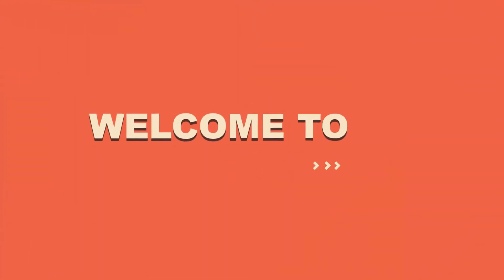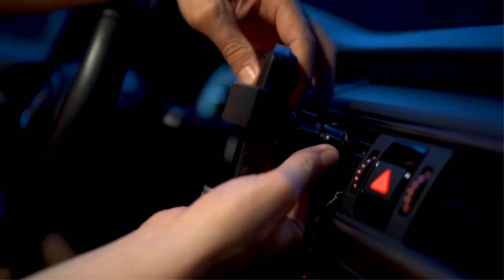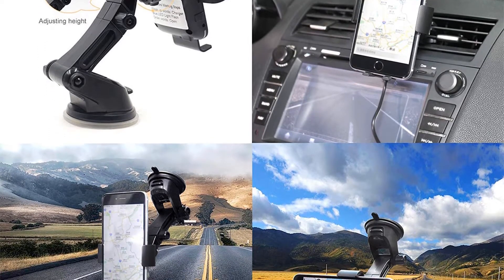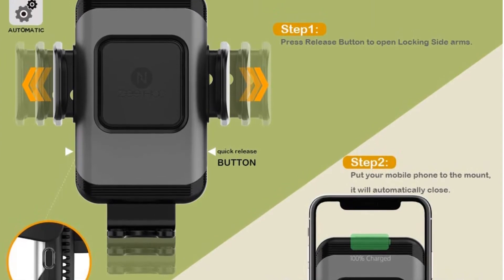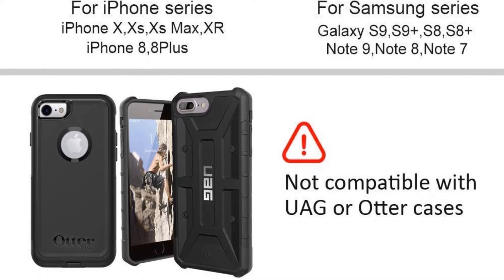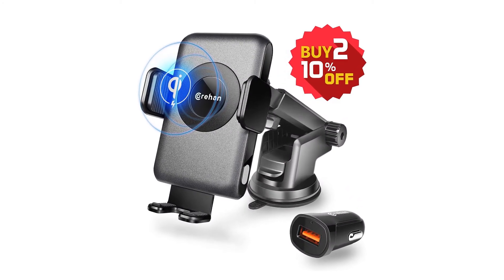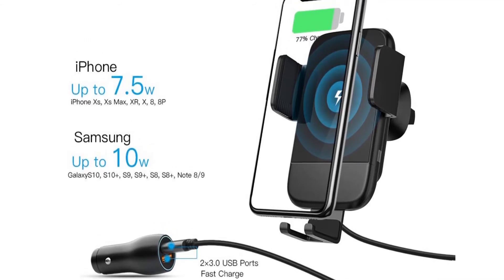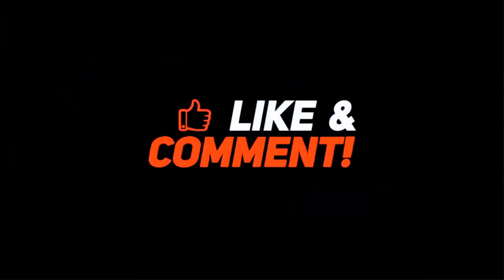Top 5 Best Wireless Car Charger In 2020 : Auto Clamping Car Mount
Top 5 Best Wireless Car Charger In 2020
📌Product Link📌:
☄️1. Wireless Car Charger, CHGeek 10W Qi Fast Charging Auto Clamping Car Mount Windshield Dashboard Air Vent Phone Holder for iPhone 11 11 Pro Max Xs MAX XS XR X 8+, Samsung Galaxy S10+ S9+ S8 Note 9
📌US Prices
📌UK Prices
📌CA Prices
☄️2. Wireless Car Charger Automatic Clamping MANKIW 10W Qi Fast Charging Car Charger Mount Compatible with iPhone 11/11pro/11pro MAX/Xs MAX/XS/XR/X/8/8p, Samsung S10/S10+/S9/S9+/S8/S8+
📌US Prices
📌UK Prices
📌CA Prices
☄️3. ZeeHoo Wireless Car Charger,10W Qi Fast Charging Auto-Clamping Car Mount,Windshield Dash Air Vent Phone Holder Compatible iPhone 11/11 Pro/11 Pro Max/Xs MAX/XS/XR/X/8/8+,Samsung S10/S10+/S9/S9+/S8/S8+
📌US Prices
📌UK Prices
📌CA Prices
☄️4. Qi Wireless Charger Car Mount - Corehan Automatic Clamping Car Fast Wireless Charger with Air Vent Phone Holder Dashboard Cell Phone Holder & Car Charger, Compatible with iPhone Galaxy Phone.
📌US Prices
📌UK Prices
📌CA Prices
☄️5. Wireless Car Charger, CTYBB Qi Auto-Clamping Air Vent Dashboard Car Phone Holder & QC3.0 Car Charger, 10W Compatible for Galaxy S10/S10+/S9,Charging for iPhone 11/11 Pro/11 Pro Max/XSMax/XS/XR/X/8P/8.
📌US Prices
📌UK Prices
📌CA Prices
If you are looking for latest & Branded, useful Wireless car Charger & Adapter, then you are in right place. Here I`m going to share with you top Rated wireless car Charger & Adapter which are best sold and reviewed in the last couple of months in aliexpress & amazon websites. Now Enjoy Your Product.